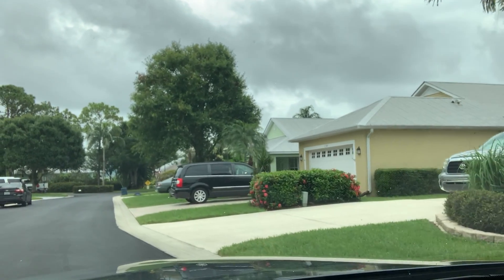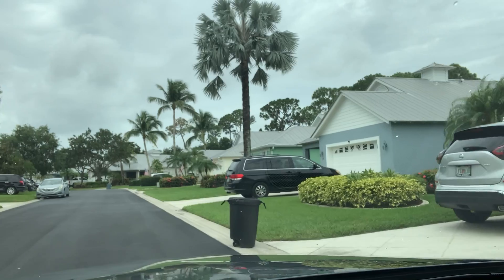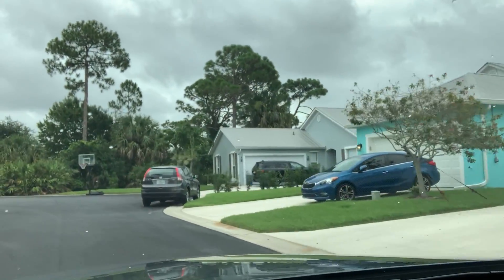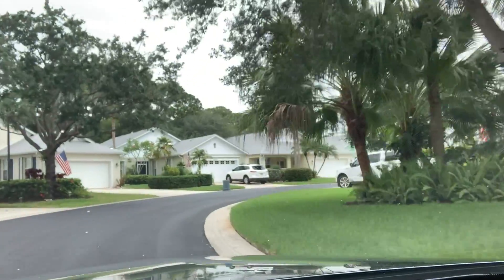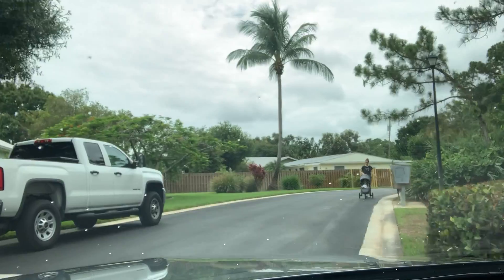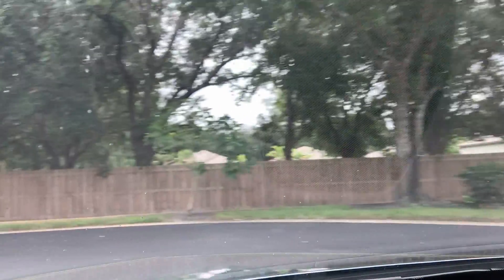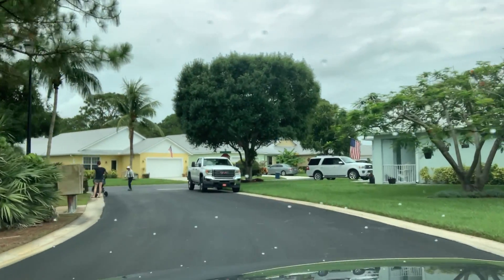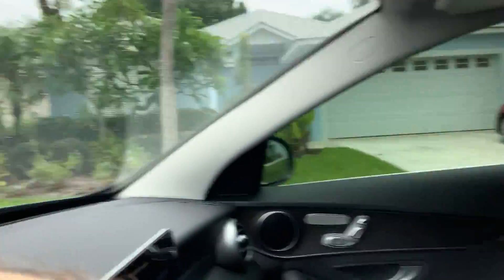The Villas, Palm City, Florida.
The Villas are located off SW Berry Avenue in beautiful Palm City, Florida. There are 37 single-family homes that were built around 1999. The homes range in size from 1,600 to 1,800 SqFt. The average price is around $385,000. All Ages are welcome. This is a pet-friendly community.